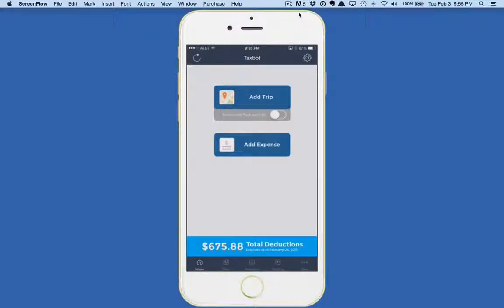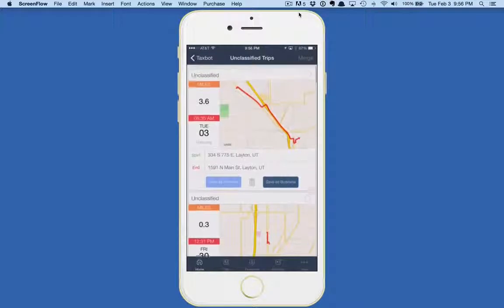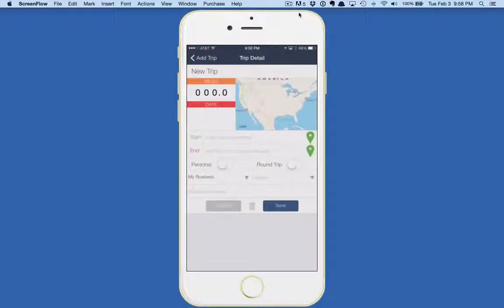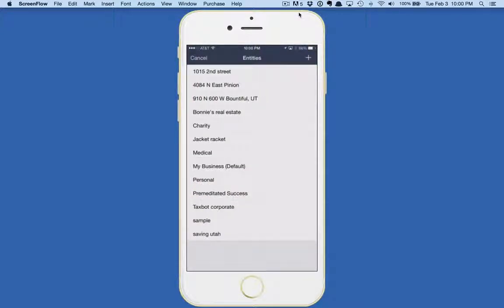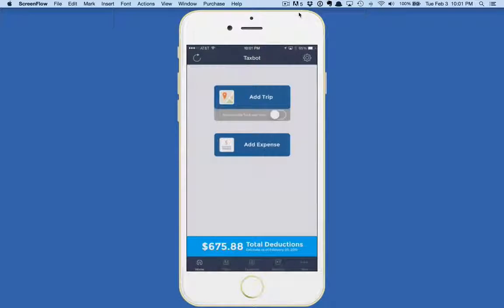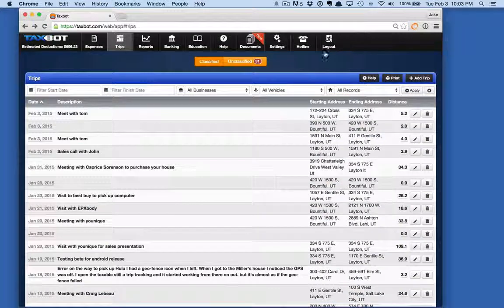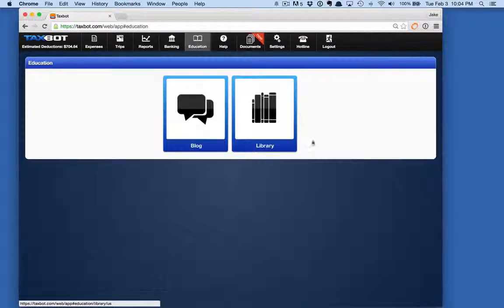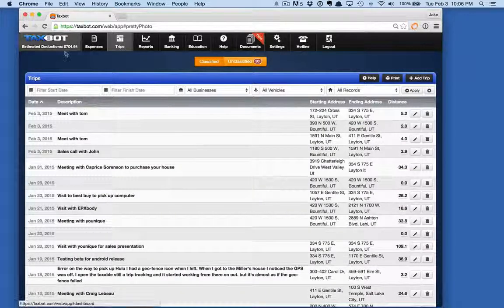Taxbot Demo Video